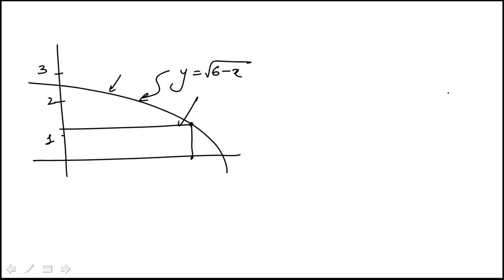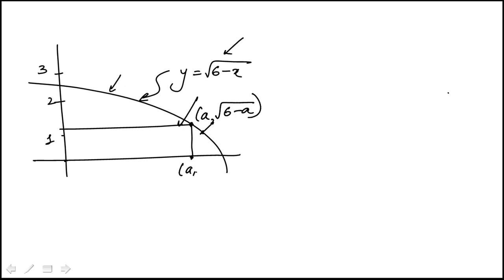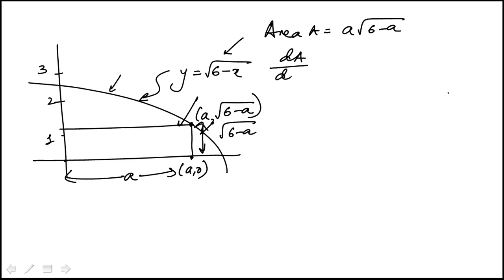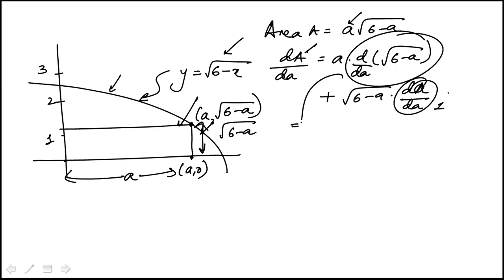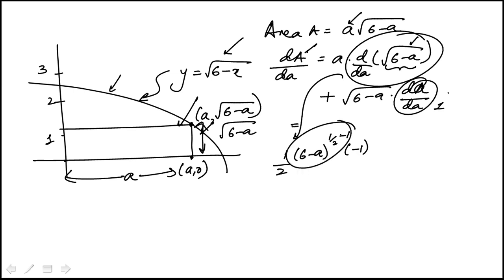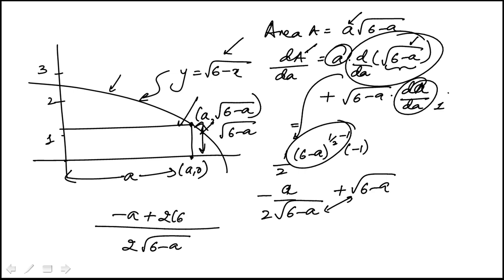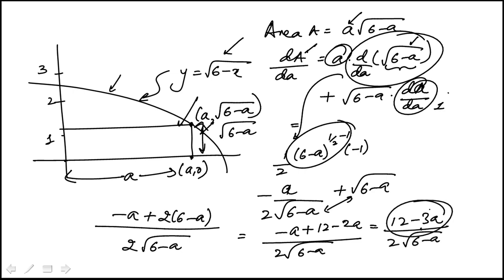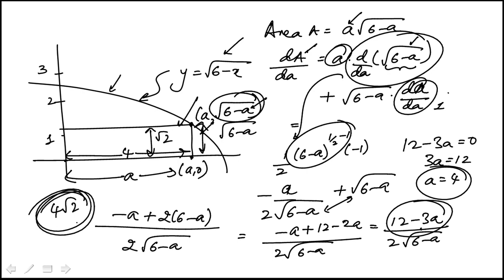Q22 2020 Calculus CLEP Official Study Guide